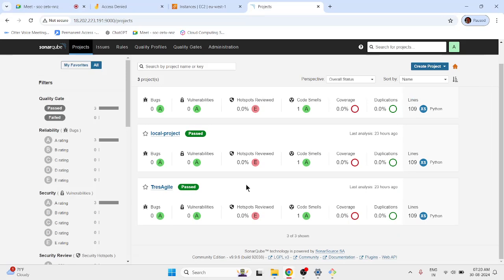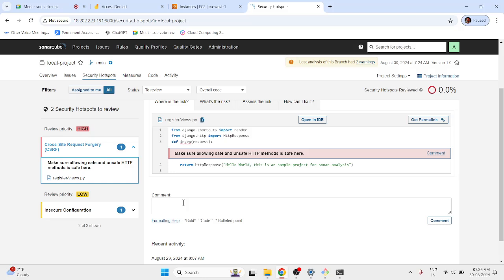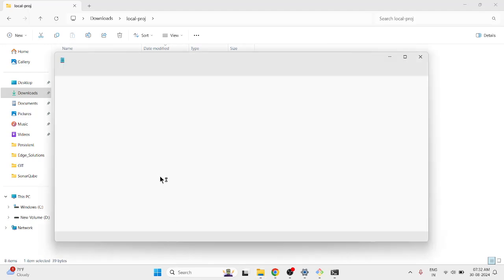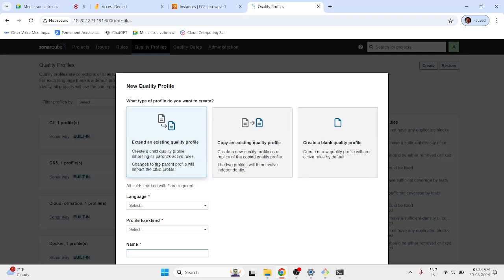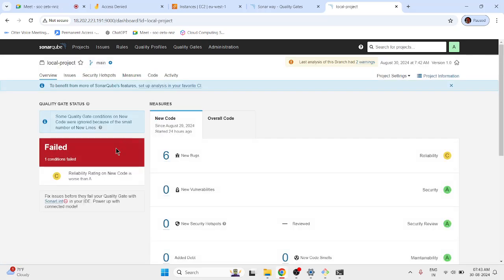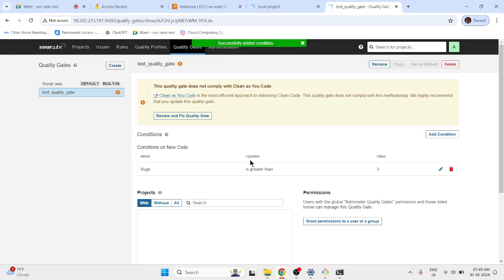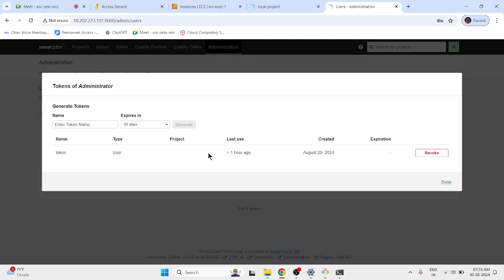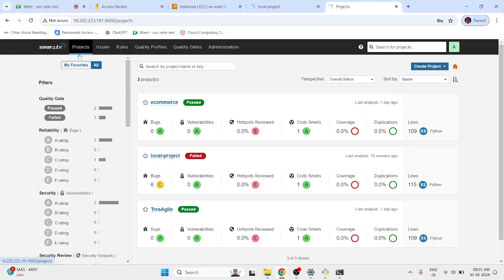Day 03 - SonarQube | Quality Profiles | Quality gates | Administration.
Day 03 - SonarQube | Quality Profiles | Quality gates | Administration. @TresAgile-Topics